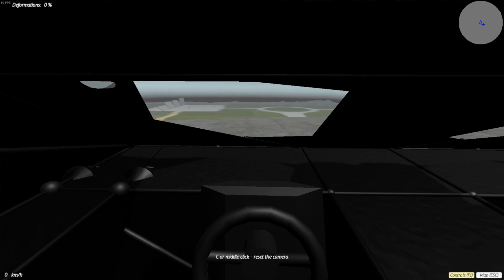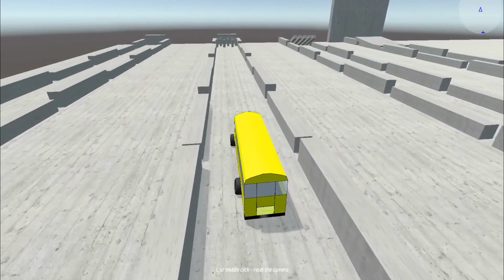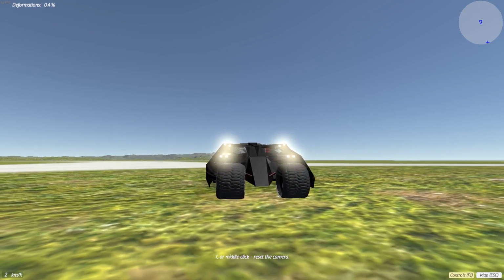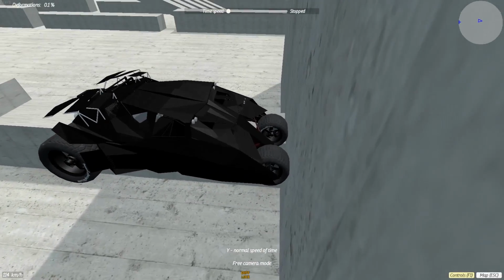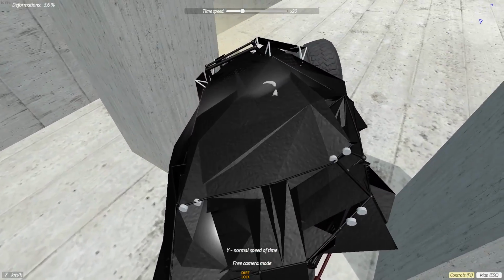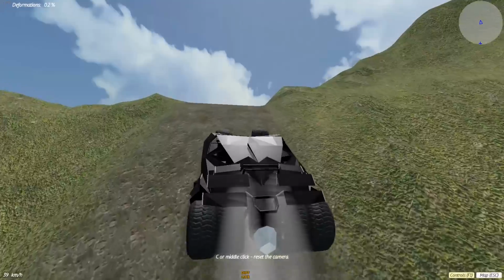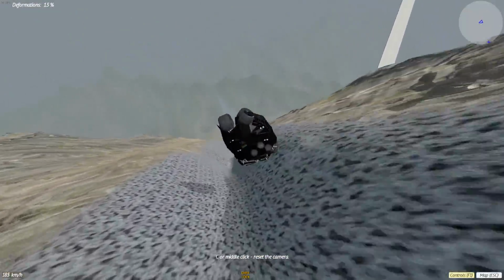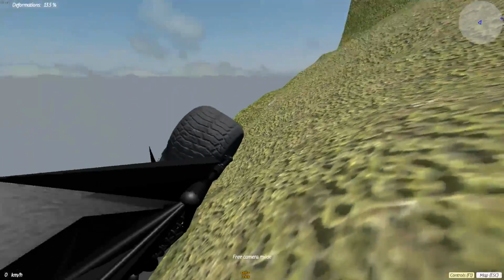BATMAN TUMBLER BATMOBILE! - Dream Car Racing 3D Ep8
Welcome to another episode of Dream Car Racing 3D!
In this episode of Dream Car Racing we celebrate 20,000 Subscribers with a very special build, Batman's Tumbler!  Since the last time I was making my own stuff in Dream Car Racing 3D, I have learned a lot!  I feel like I got a hang of how steering and suspension works, and was able to make this crazy vehicle.  In this video i show you what it's made of, take it through some test crashing, and then take it off a mountain after some off roading. The Tumbler took roughly 9 hours to build.  Luckily the internet is full of good reference resources for how the Tumbler looks and was built.

This is probably the most useful reference I found

The Tumbler has it's own unique suspension set up for the two independent front wheels, which was really interesting to try and replicate with Dream Car Racing, but it totally works!  I started off by building the basic frame and tried to get the steering and suspension down.  But that was only half the trouble.  After I got a functional frame, I then had to add all of the paneling, spoilers, windows, and even the jet engine in the back.  The hardest part of all that was keeping everything supported and not collapsing or wobbling around too much while it drives.

In the video I really put it through some tests and discover some unexpected results!  During the crash testing, it turns out that the cabin of the car does pretty well at protecting the driver during head on crashes at full speed.  The front of the car crumples enough to absorb most of the impact before the cabin gets affected.  And also, I found out that the Tumbler does way better at off-roading that I expected!  I take it on the mountain map and follow the trail up and around the mountain and the Tumbler did surprisingly well on the steep hills!  Giant drops from the sky however, Batman may need some support...

About the Game:

Dream Car Racing 3D is a game where you can design your own cars and race them.
Designing the perfect frame and steering system for the car of your dreams is no simple matter.
If you are interested, and are up for the challenge, this game is for you!

Key Features of the game:
- Car editor: Build your own cars.
- Single player: Race on procedurally generated tracks.
- Sandbox: Compete with other players using your cars.
- 100% realistic soft body physics: Slow down the time. Build deformable cars.
- User-generated content: Create and share your vehicles, tracks and maps.